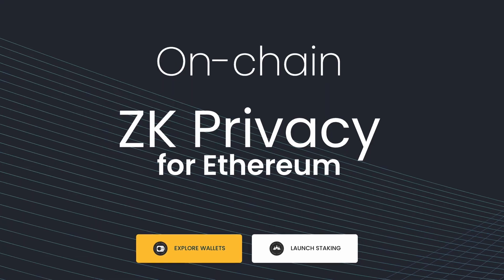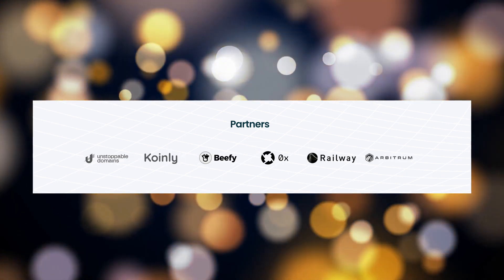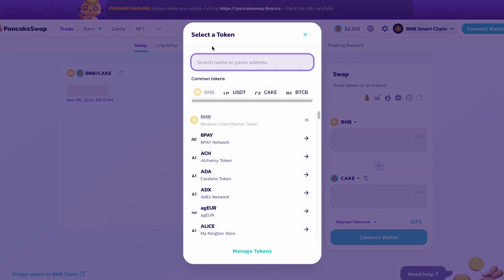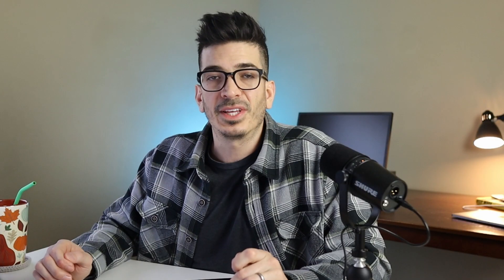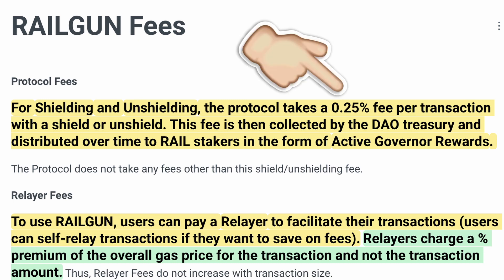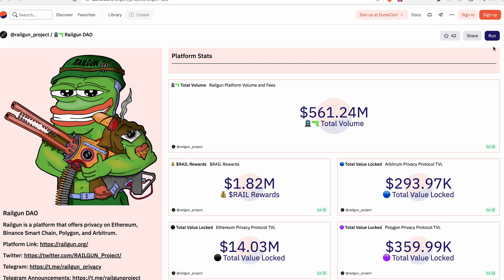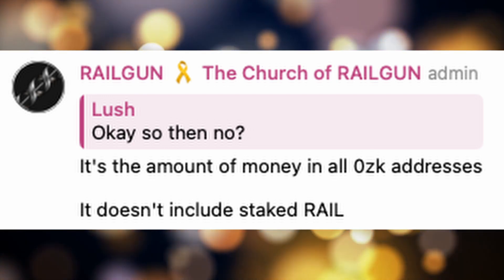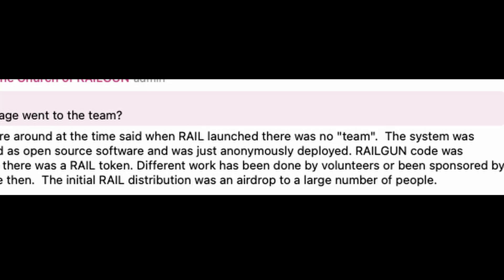RAIL RailGun Review - ETH Invisibility Shield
RailGun is an ETH privacy project allows you to wear an invisibility shield

🔒 XMR Wallet: 8AvwsGdxAtyh1shRV27ft96a1aTj3e9R7KwN7kQTyrCzXDQU6kxxjbxh39cvjdgiwJ7216uJ8PmtmGDVAYNfMsCyHGfxNmj

Timestamps
0:00 Intro
0:08 Use Cases
1:44 How It Works
3:00 Team
3:19 Tokenomics
5:25 DAOs
6:15 Revenue Share
8:10 Stats

PS: I am not a Financial Advisor and any investment commentary are my opinions only. All trading involves risk so be sure to do your own research before making any investment decisions. Thank you!